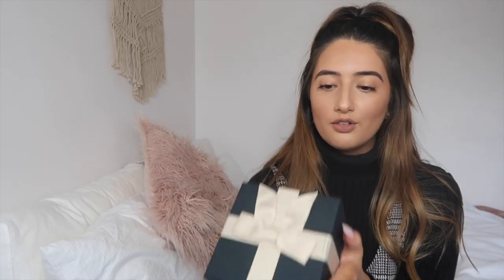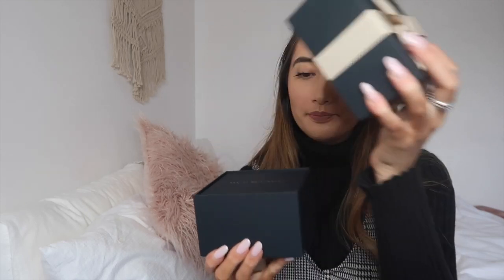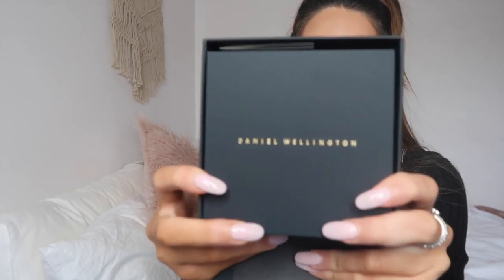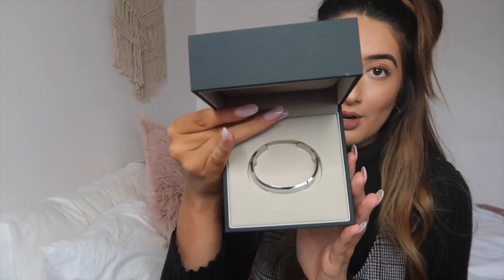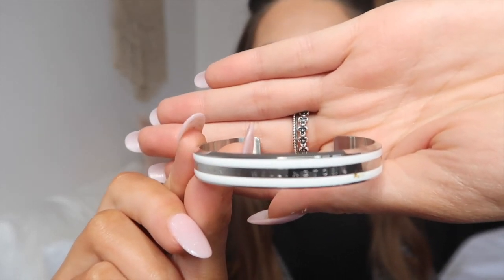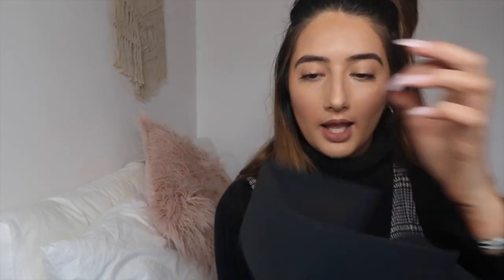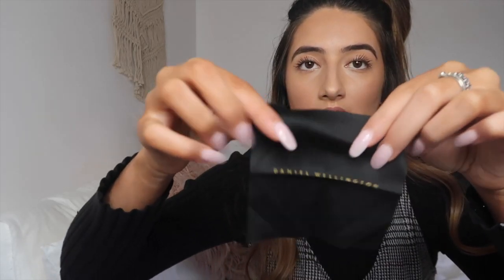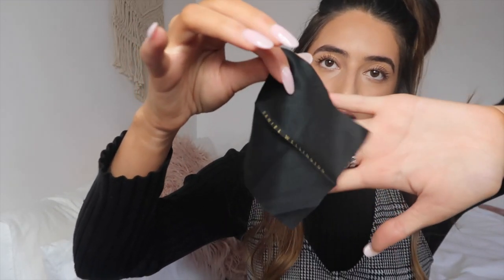DANIEL WELLINGTON CLASSIC BRACELET REVIEW + DISCOUNT CODE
hi guys! so happy to be teaming up with Daniel Wellington again but this time i will be reviewing their Classic Bracelet
use my discount code "Bianca15dw" on their website for 15% off